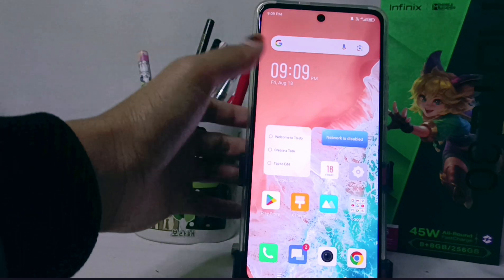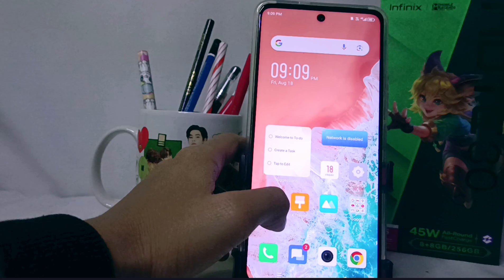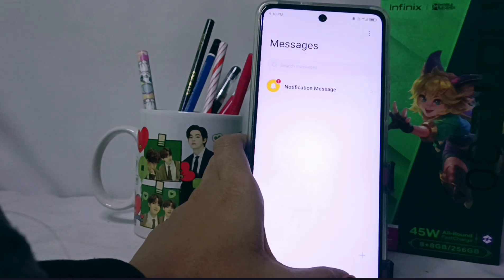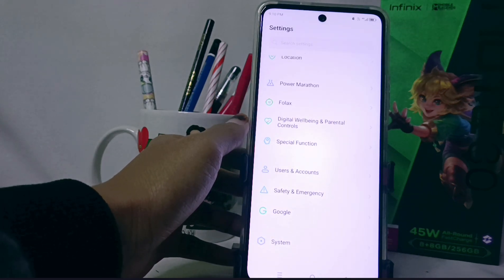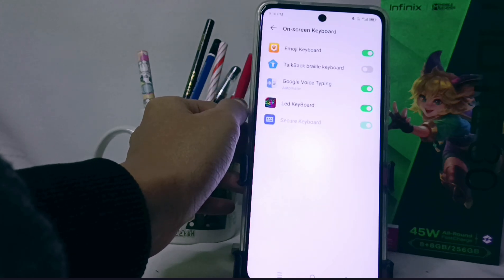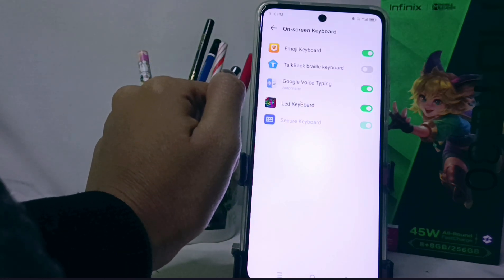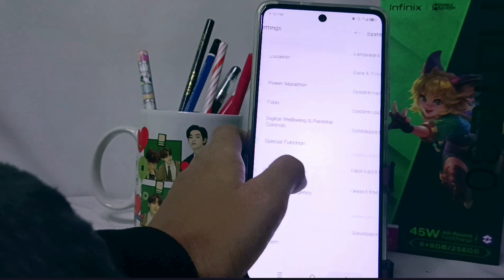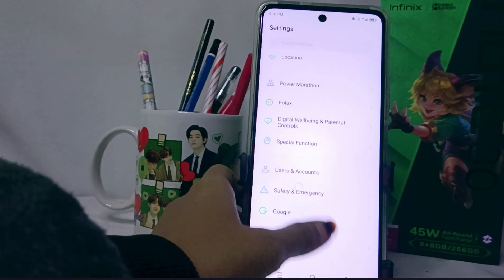How To Restore Default Keyboard On Infinix Note 30 NFC/Note 30 Pro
This video is relevant to the search:
how to restore default keyboard on infinix note 30 nfc
how to restore default keyboard
how to restore default keyboard on infinix note 30 pro
how to restore default keyboard on infinix
how to restore default keyboard nfinix note 30
restore default keyboard
restore default keyboard settings.